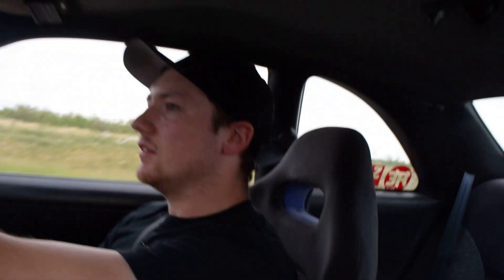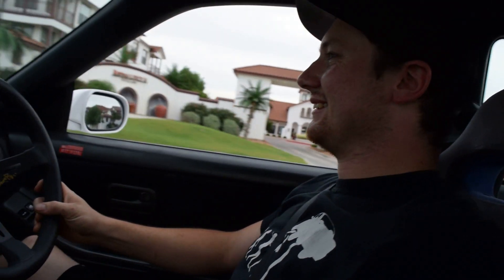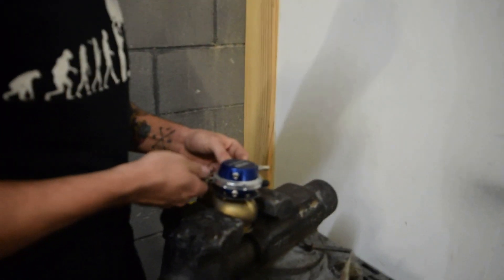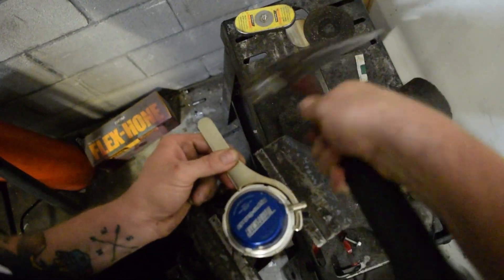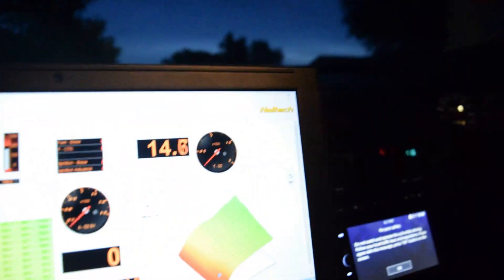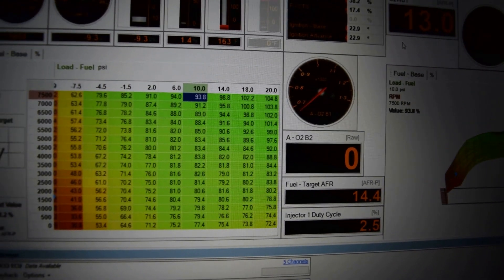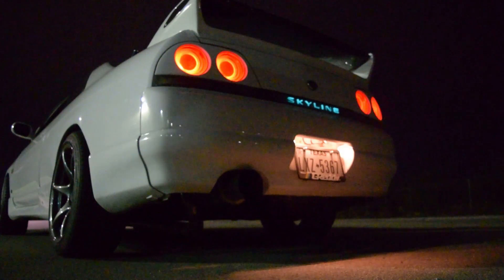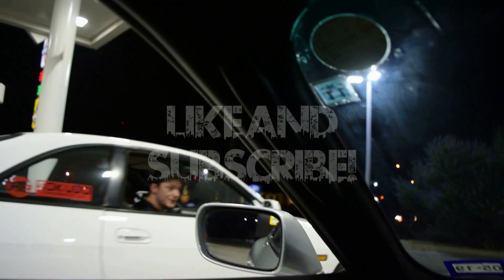Nissan Skyline R33 Launch Control!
In this video we tune the R33 on a Haltech PNP ECU and do some pulls and launch control!

AE Threads
ShadeTreeGrage
Sokudo Performance
Kansei Wheels